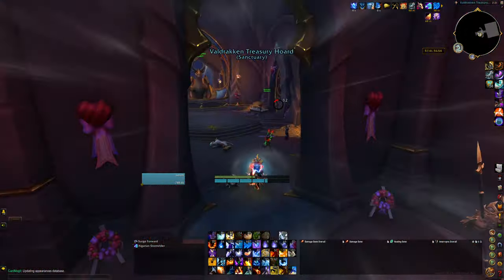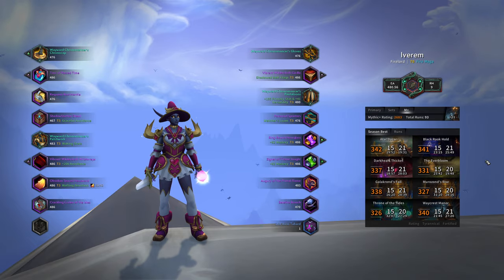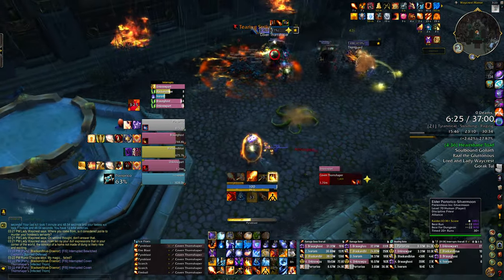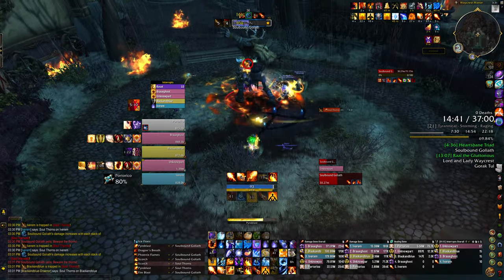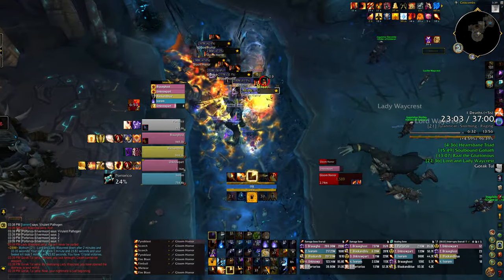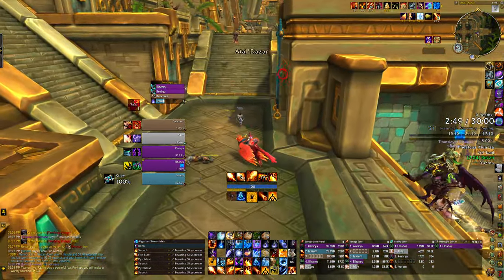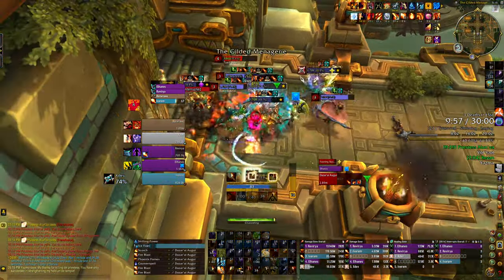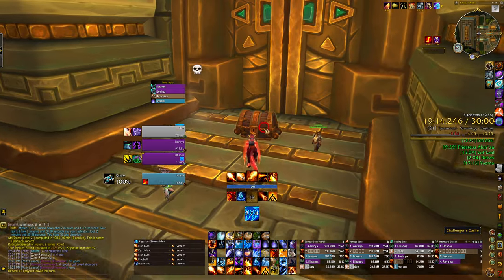0 to 3000 | Fire Mage E12 - No Yazma, NOT TODAY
Let me know how you feel about the format of me pushing to a new highest key level on-video, then clearing the rest of the dungeons on that key level off-video, like I talk about after the gear update around 6:36 in the video. In short, I'm trying to make series' shorter, but if you guys are not enjoying the format, I'll gladly figure out a middle ground between speeding up the series and showing more of the rating gains on-video.

The Tyrannical, Storming, Raging week starts and I feel a little bit more competent with the mage as I see that I _can_ do reasonable damage on it. Far from being a pumper, I don't think I'll ever get there with Fire Mage, it just isn't my jam.

That said, I do think I did reasonably well in both the Waycrest Manor and the Atal'dazar on bosses. I choose to focus on that because it's Tyrannical week _and_ because I am running the Ignite build, which does prio damage in trash pulls, so I'm not exactly going to have a great overall, at least not with my current skill level.

There you can also find my WeakAuras, Addons and UI.

Rules for the series:
1. I can't group with anyone I know
2. I can't stay in a group after completing a dungeon
3. I can send myself gold once I'm 70, but can't buy BoE's from the raid
4. I have to get all the portals
5. I have to hit 3000 Mythic+ rating

0:00 Intro
0:43 Vault
3:37 Gear & Rating Update
6:36 Question for You
10:22 Waycrest Manor ++21
38:55 Atal'dazar ++21
1:00:42 Outro